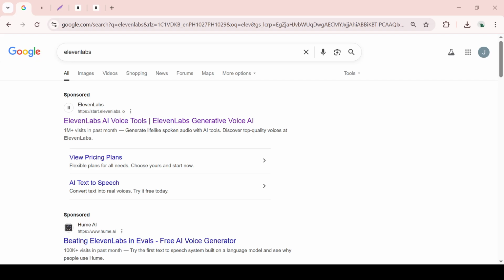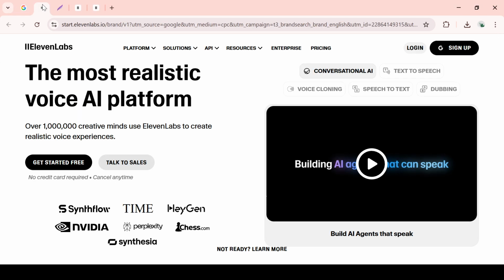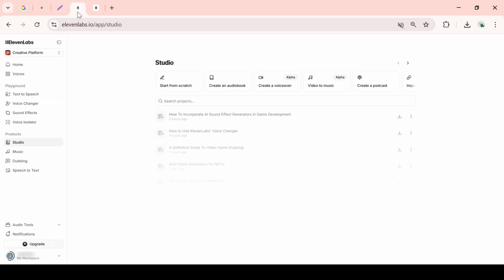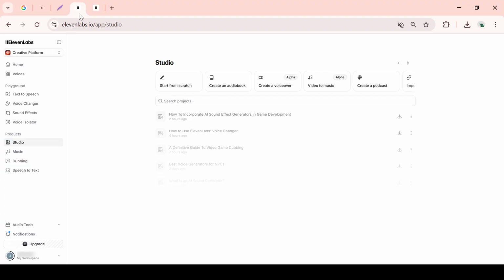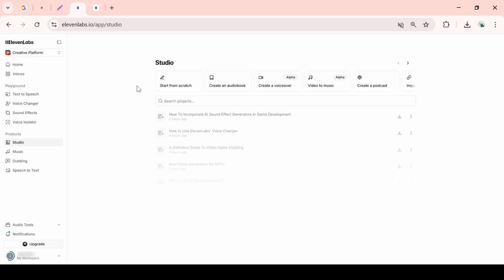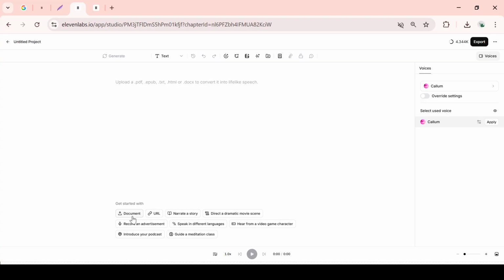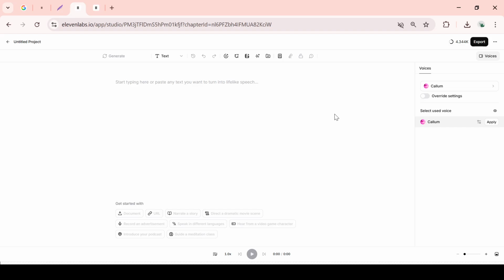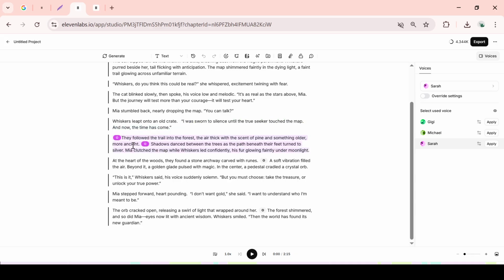How to Use ElevenLabs Project [2026 Full Guide]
In today’s video, we cover ElevenLabs tutorial, AI project guide, ElevenLabs how-to, voice generation, text to speech, AI voice tools, ElevenLabs features, machine learning tips, voice synthesis, project management, AI software, ElevenLabs demo, tech tutorials, voice AI applications, ElevenLabs overview, digital projects, AI for beginners, AI tools for creators